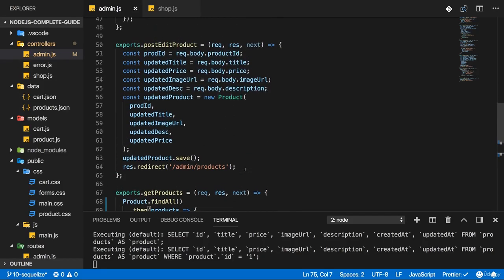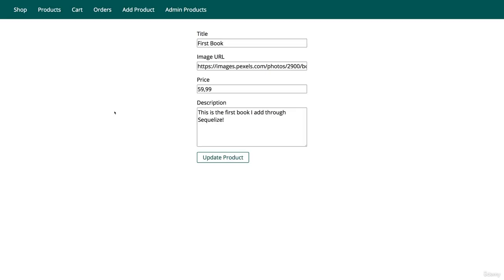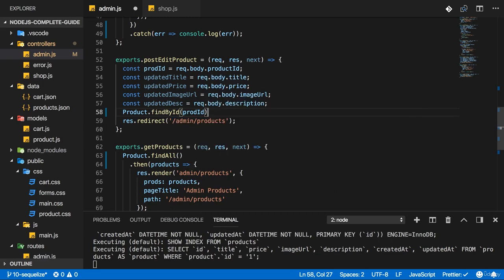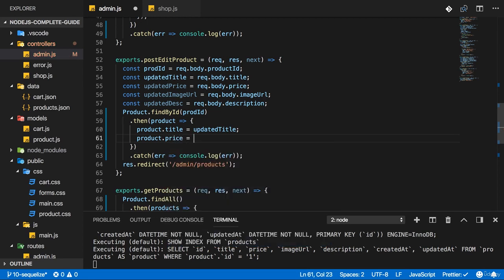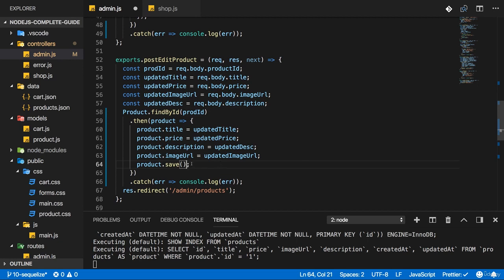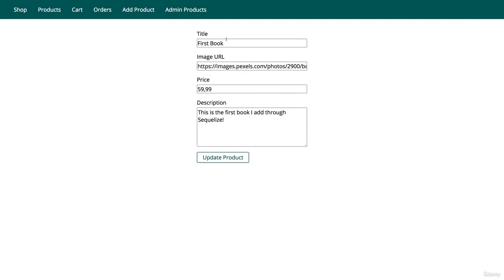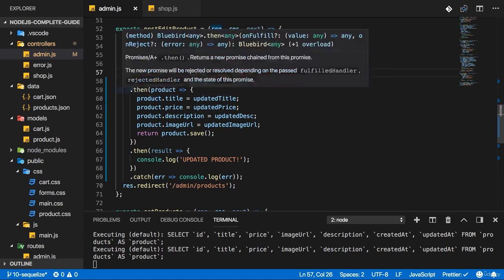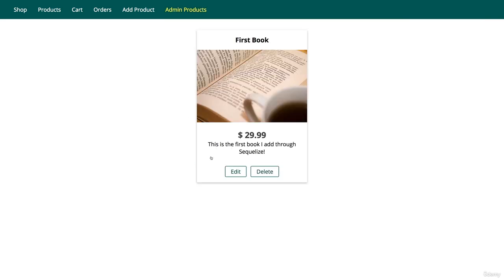Update Product in Database Sequelizer | NodeJS The Complete Guide MVC, REST APIs, GraphQL, Deno